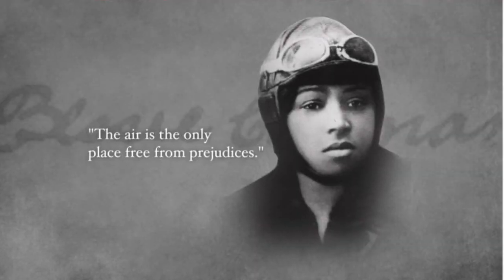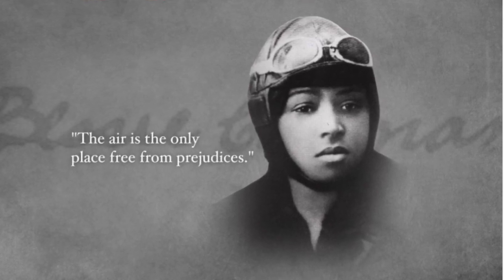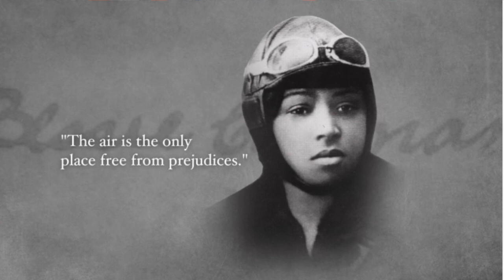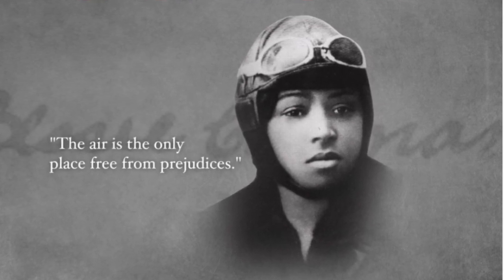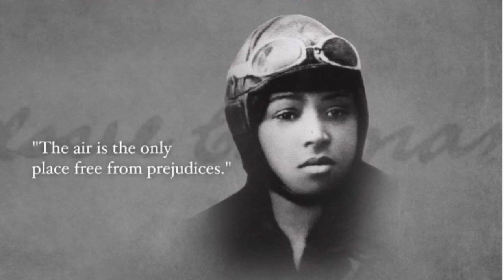Thurs. Feb. 18, 2021 "Good Morning, Mammoth Heights!"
Good Morning, Mammoth Heights!
Thursday, February 18, 2021
Mr. Holtvluwer